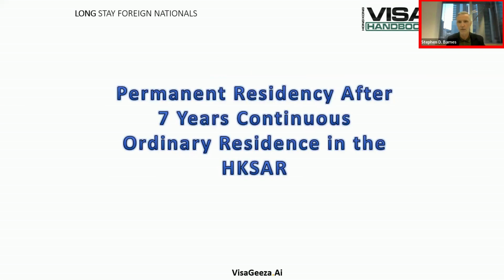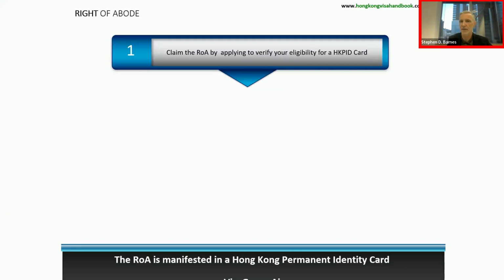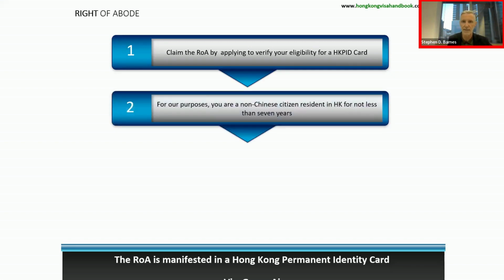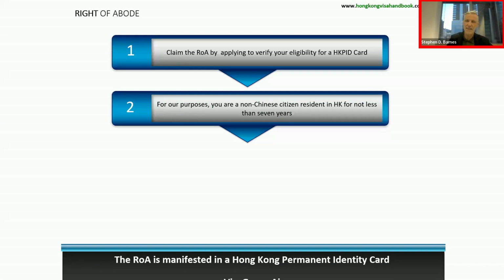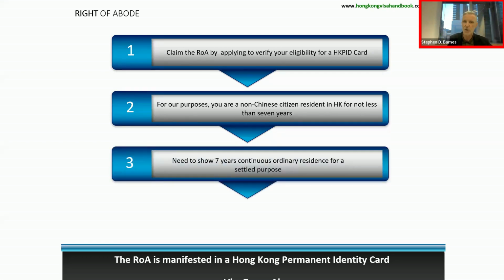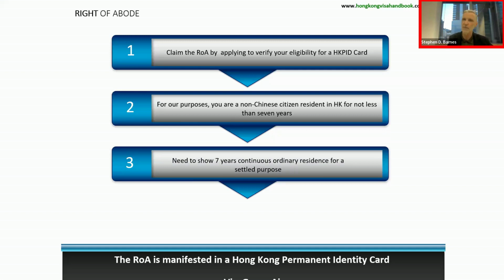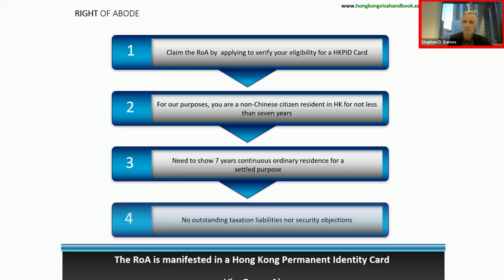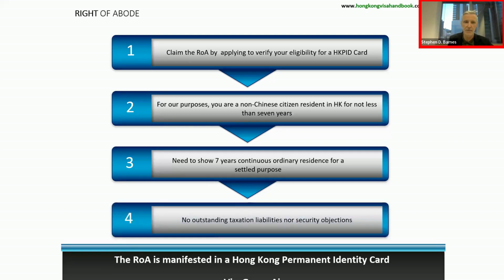Business Immigration To Hong Kong | RoA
Discover the essentials of securing a Permanent Identity Card in Hong Kong, the endgame for long-term foreign residents. This summary unpacks the process of claiming the Right of Abode after seven years of continuous residence, as dictated by the back-to-back visa statuses and your settled purpose in the city. Learn about the necessary forms, requirements for ordinary residence, tax and security clearance, and how to demonstrate your continuous ordinary residence with a variety of resources linked in the presentation. Whether you're an employee, an entrepreneur, or a dependent, this guide outlines the pathway to Hong Kong's permanent residency.

- QnA via our Large Language Model
Check-Out-Our-Q4-2023-Guide-To-Business-Immigration: